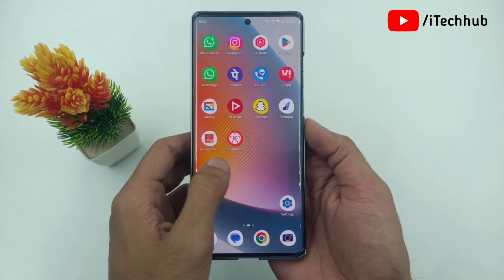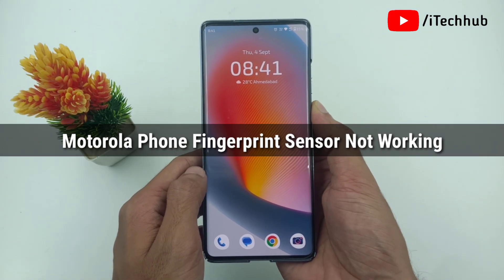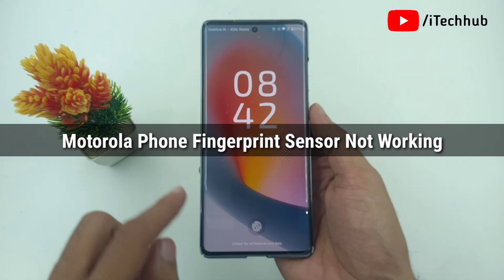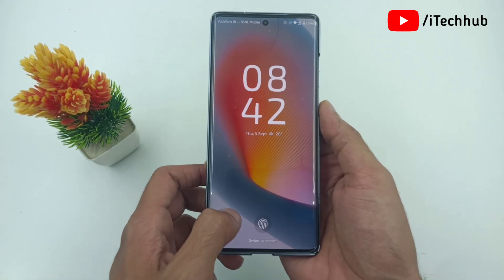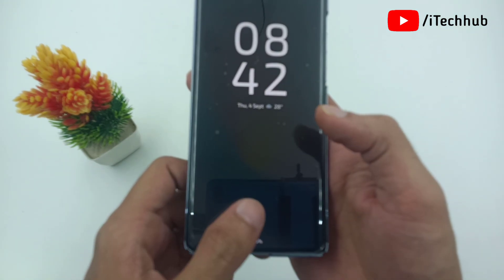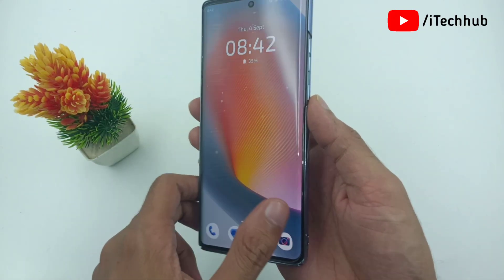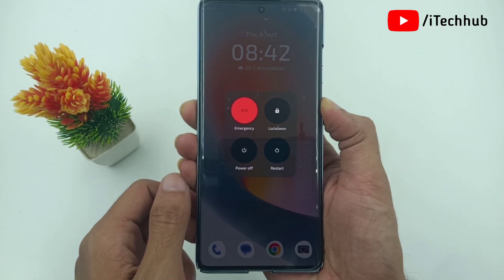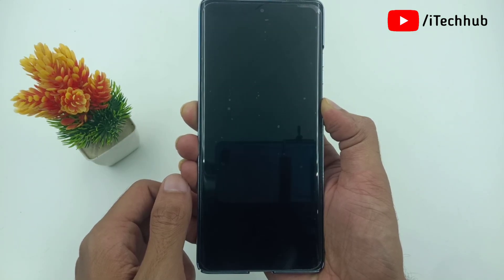Motorola Edge Fingerprint Sensor Not Working | Easy Fix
Is your Motorola Edge fingerprint sensor not working or not responding? 🔒 Don’t worry! In this video, I’ll show you step-by-step solutions to fix Motorola Edge fingerprint scanner issues. These tips work on Moto Edge 50, Edge 40, and other Motorola Edge models.

👉 What you’ll learn in this video:

How to fix Motorola Edge fingerprint sensor not working
Easy troubleshooting methods
Software settings & updates
Quick solutions to restore fingerprint scanner

📌 Works on most Motorola Edge series phones!